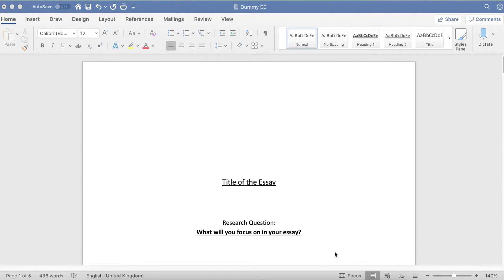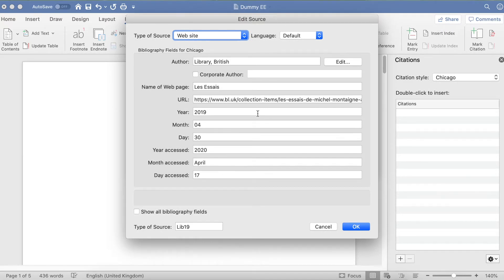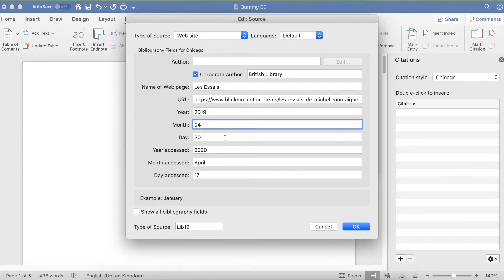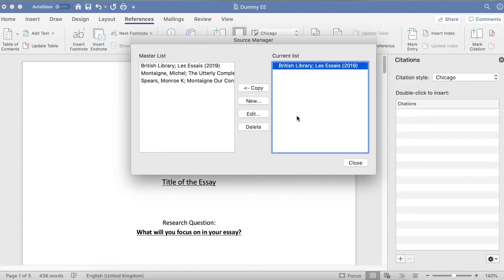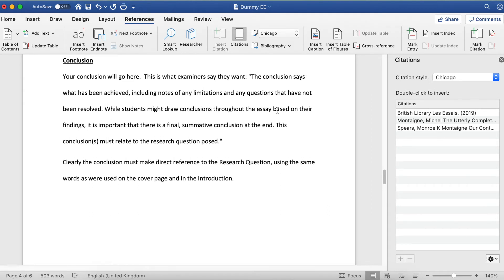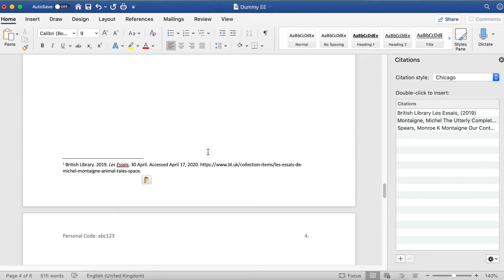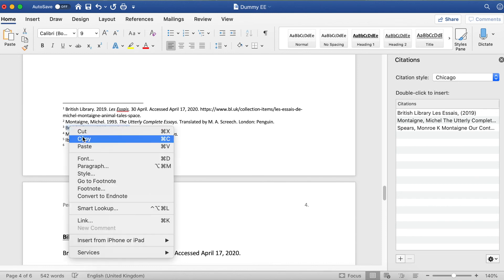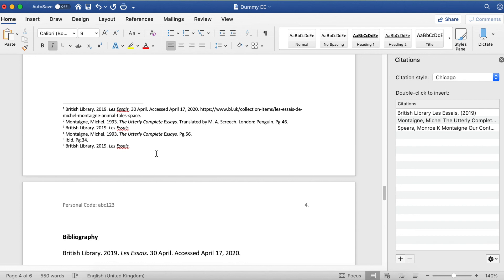Footnote referencing for MAC computers using Word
This video was made for pupils at my school; I'm probably not going to answer all your questions on referencing.